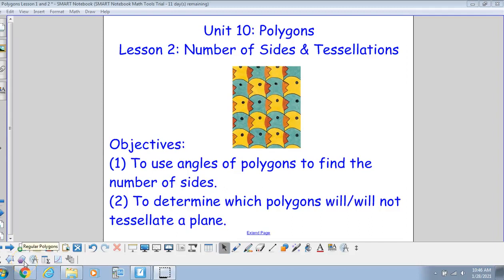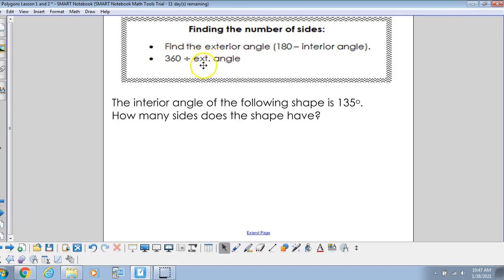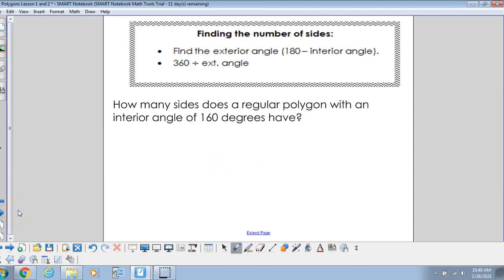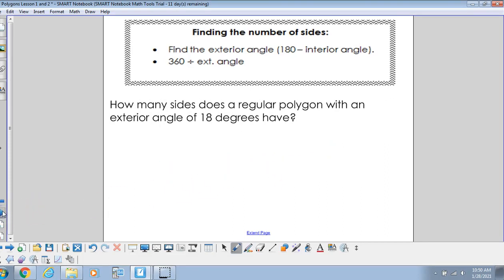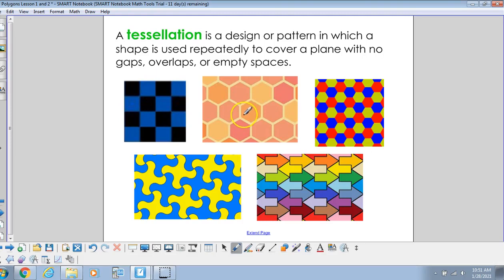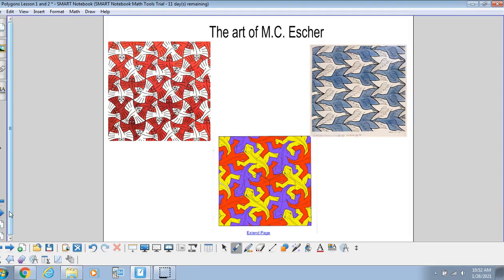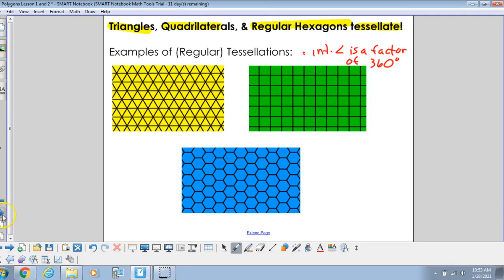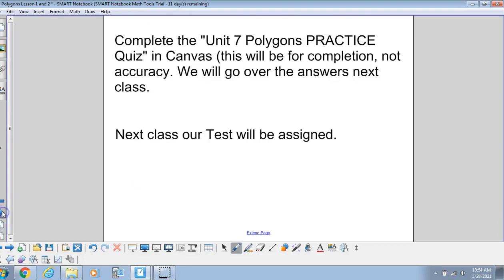Polygons 2 Number of Sides and Tessellations